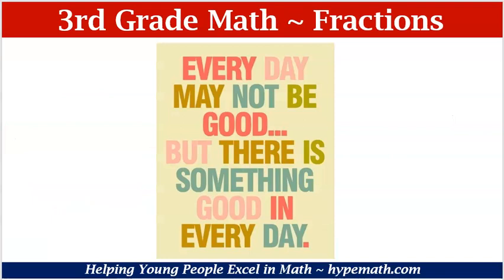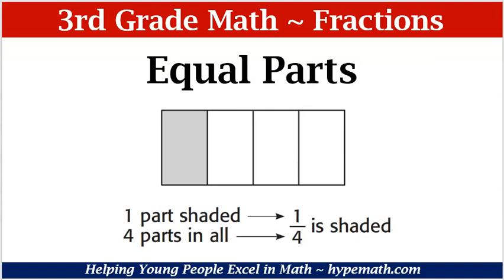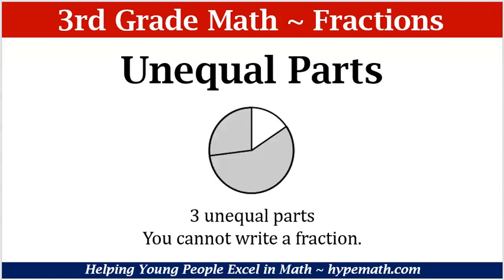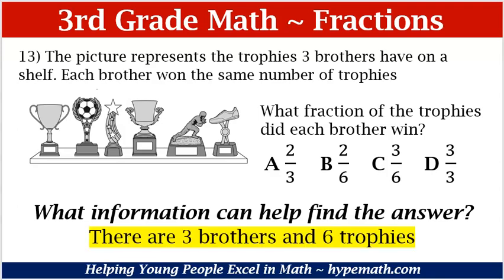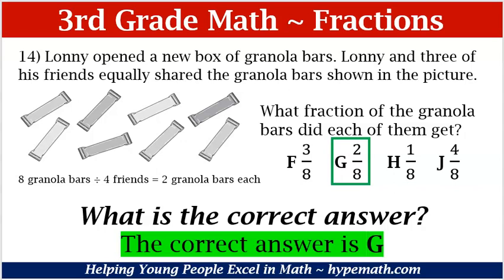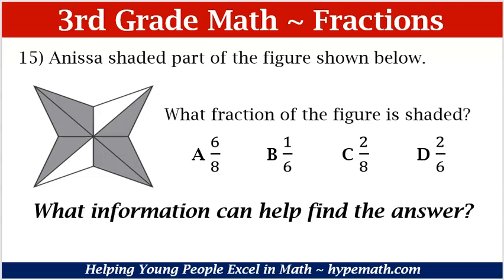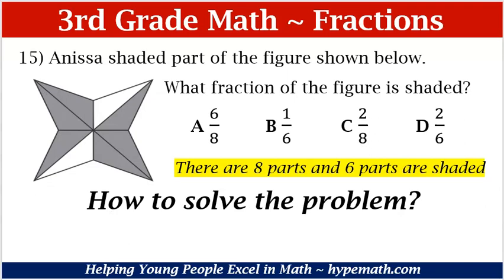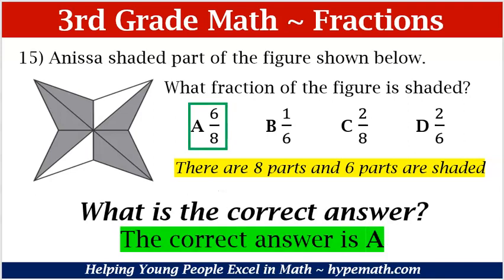3rd Grade Math Review (Fraction Basics)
This video helps 3rd-grade students review fraction basics like the numerator, denominator, parts of a whole, and word problems.